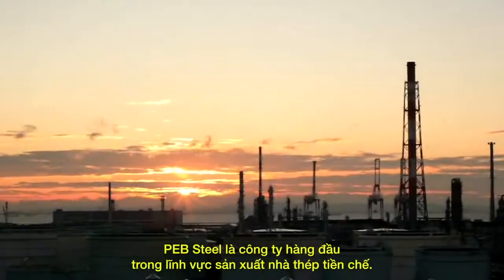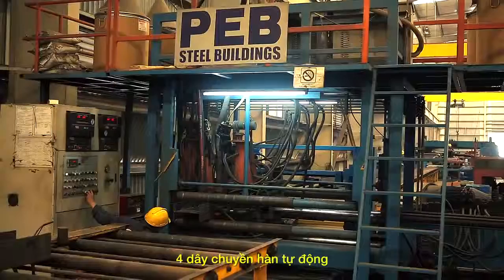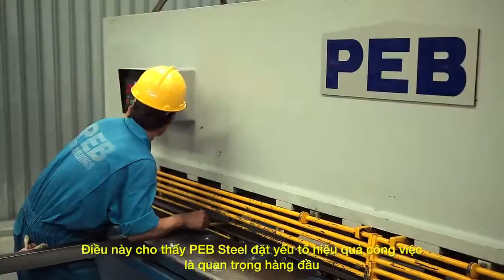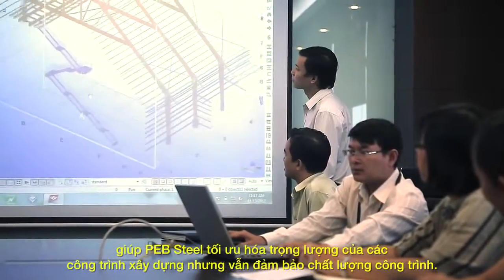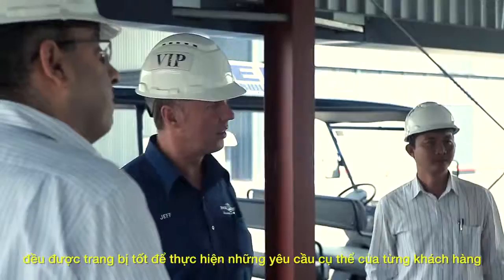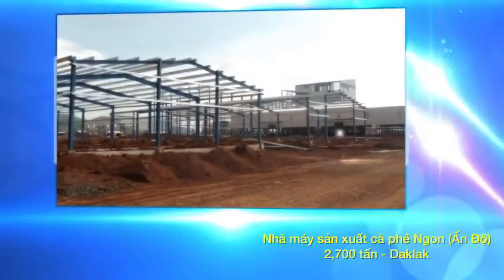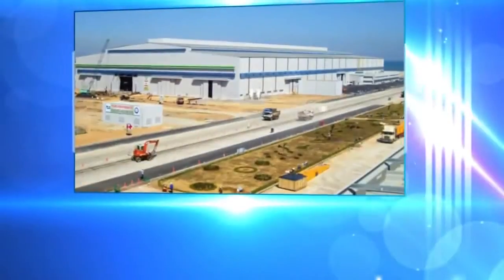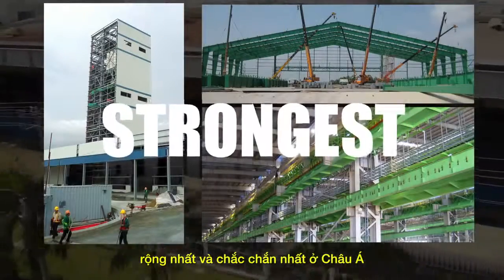PEB Steel Company Profile